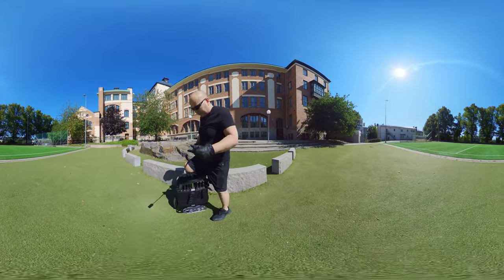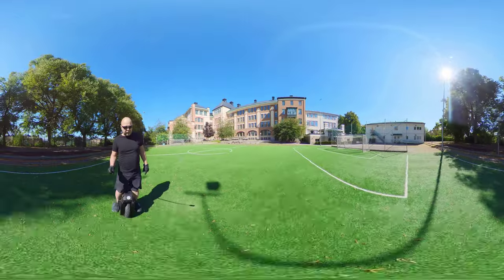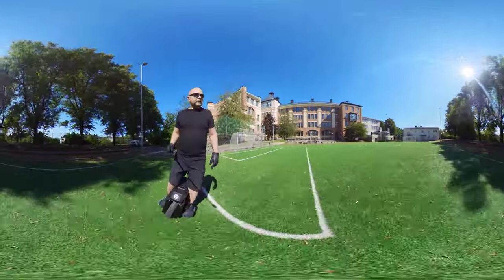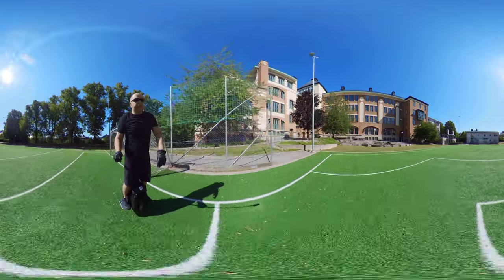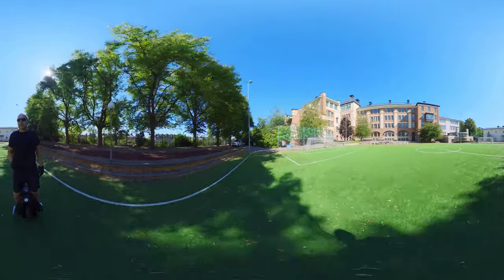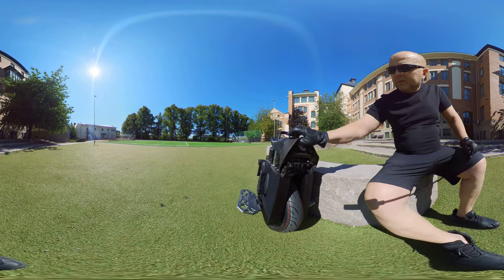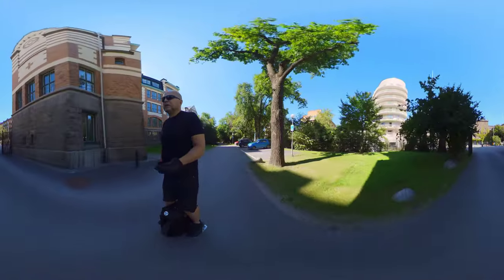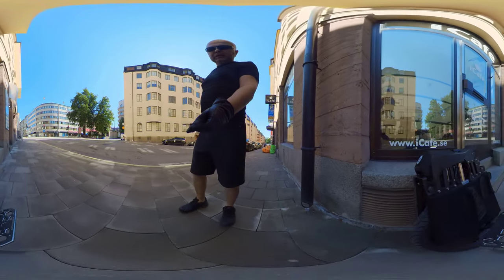Sergei Testing Begode EX30